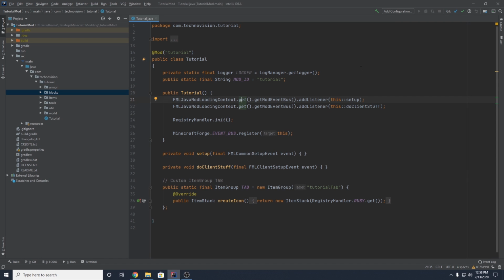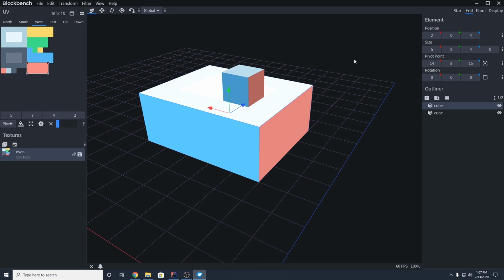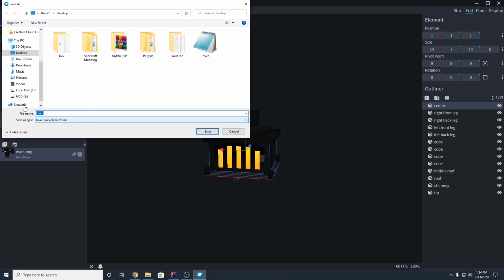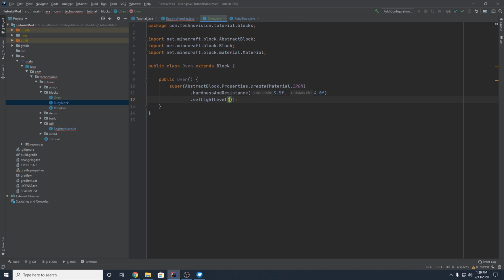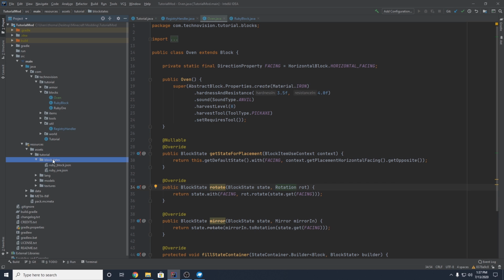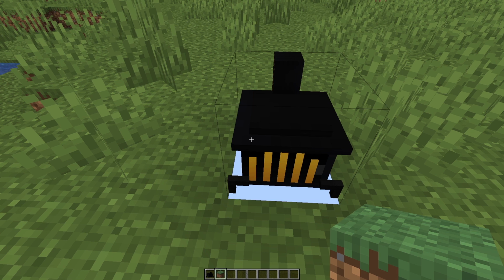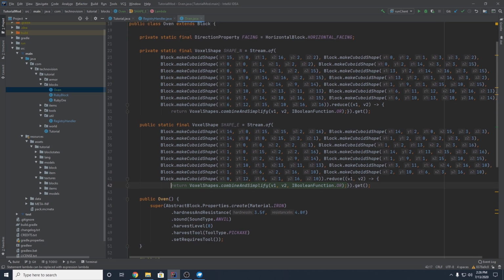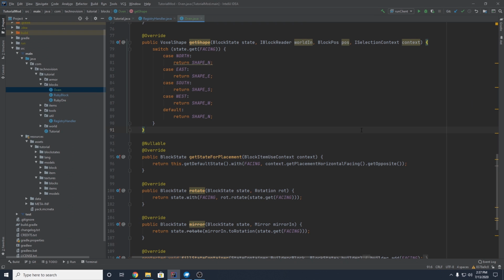Minecraft 1.16: Forge Modding Tutorial - Custom Block Models (#13)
Learn to code a Minecraft mod from scratch in this complete tutorial series! In this episode, we create advanced blocks models with directionality, shadows, and custom voxel shapes.

--- Important Links ---

● Chill Out Media - Minute Mix

--- My Channel ---